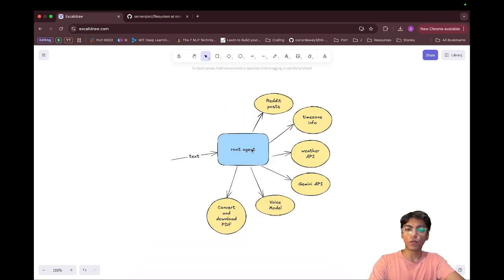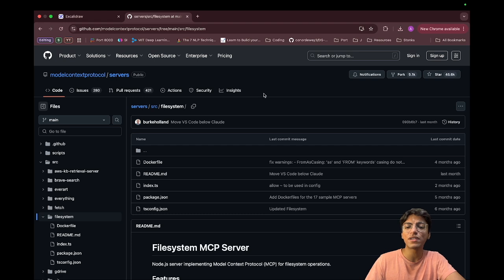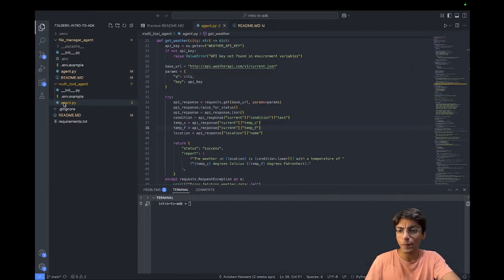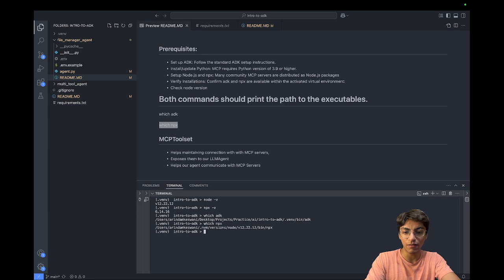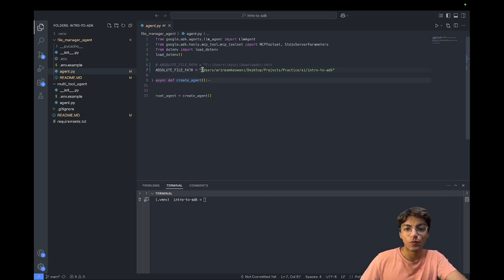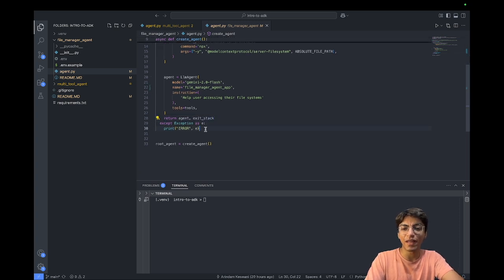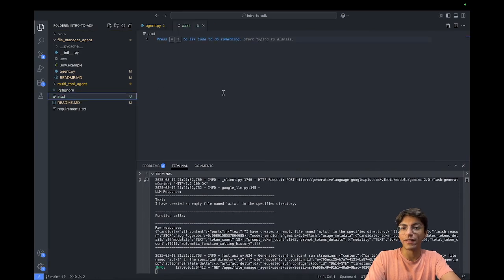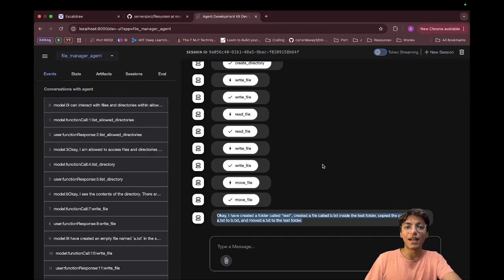Your AI Agent can manage files EASILY! (using Filesystem MCP Server + Google Agent Development Kit)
In this video, we learn how build a new AI Agent using Google's Agent Development Kit (ADK) + MCP Filesystem server to organise files on our computer!

Chapters:
0:00 Re-cap
0:45 Difference between integrating tools v/s MCP servers
2:29 Overview of Filesystem MCP server
4:52 Project set-up
8:20 Code walkthrough
12:27 Demo